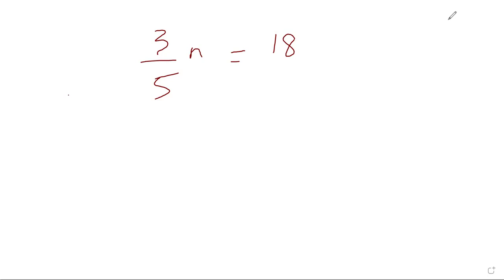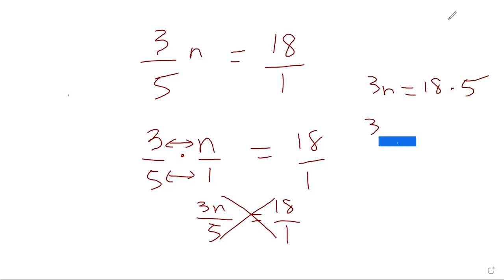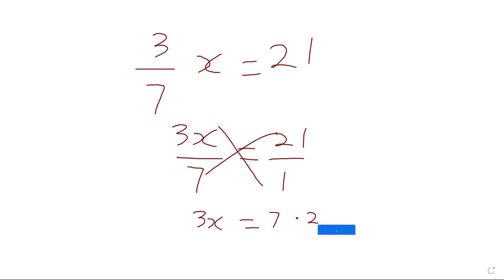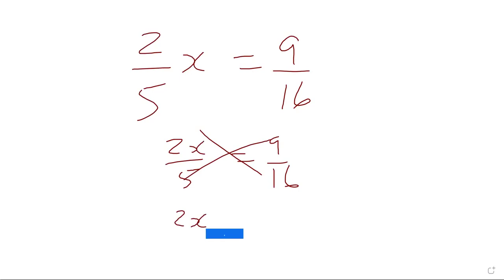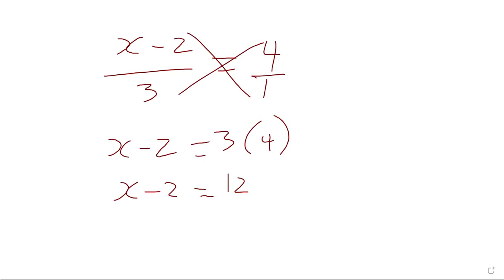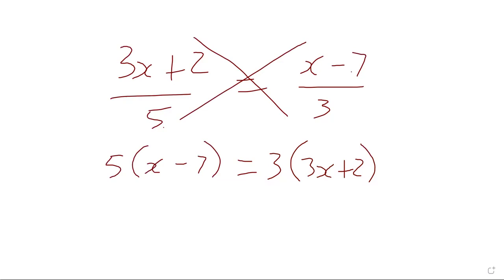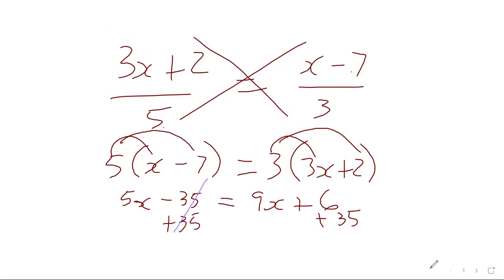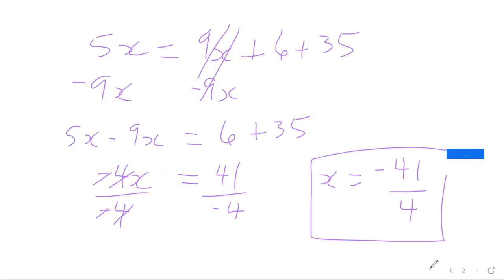EQUATIONS WITH FRACTIONS 1 - USING CROSS MULTIPLICATION